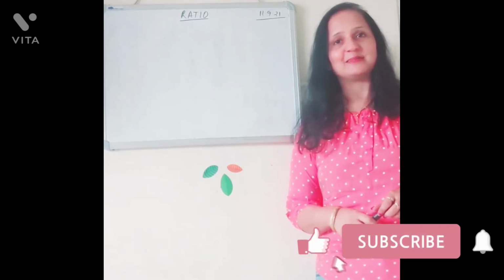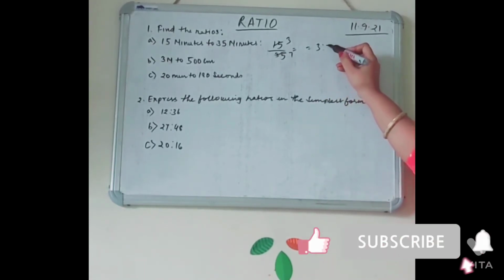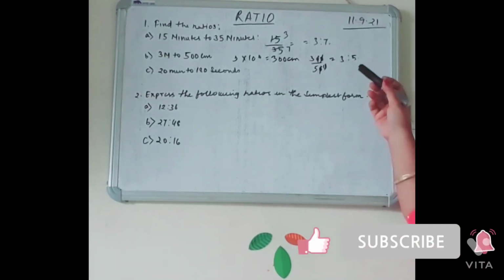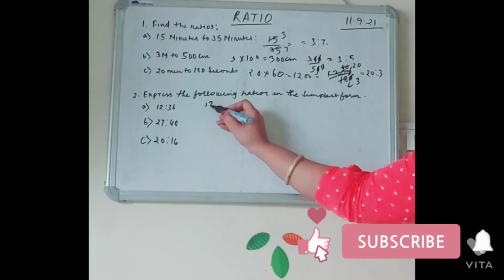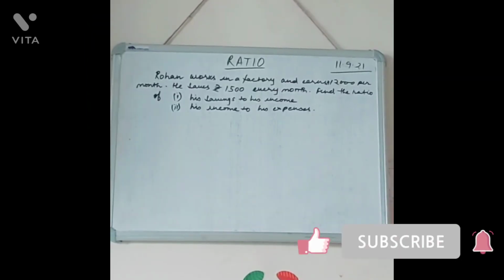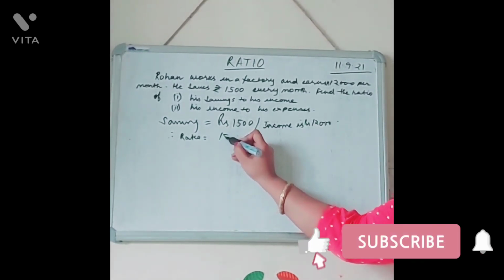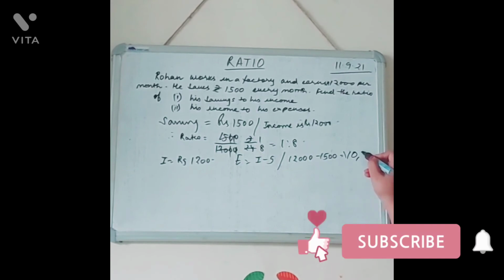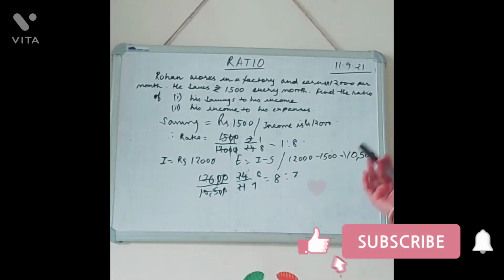MATHEMATICS// RATIO// SIMPLE SUMS // WORD PROBLEMS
mathematics// Ratio// how to find ratio// simplest form of ratio// word problems